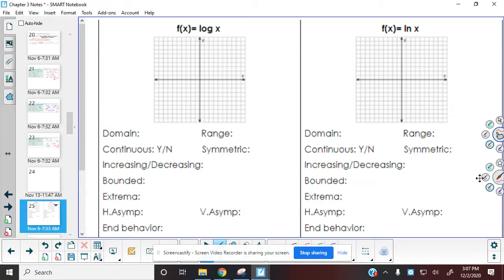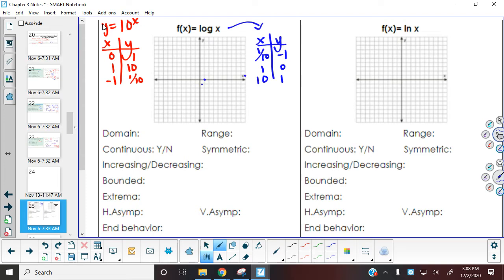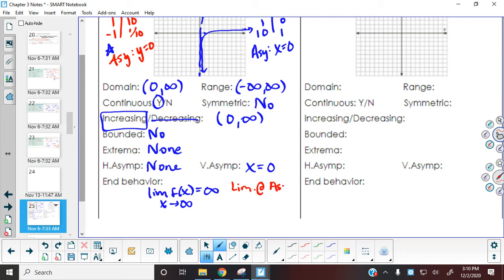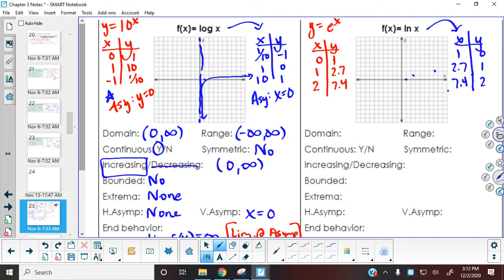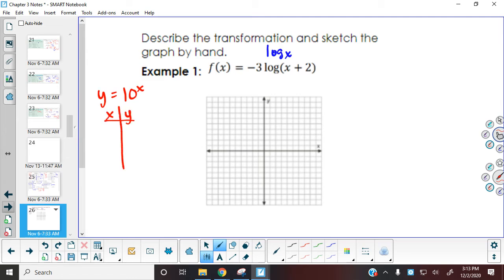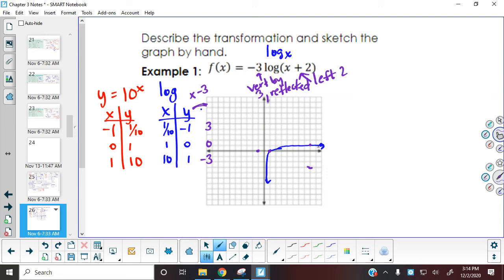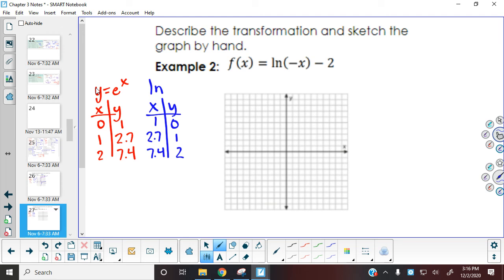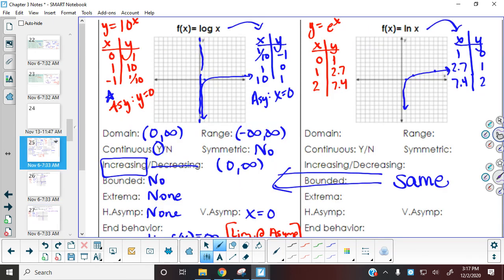PCalc: 3.3 Day 2